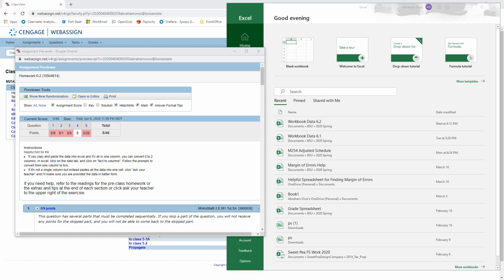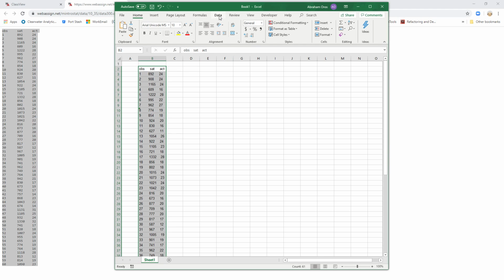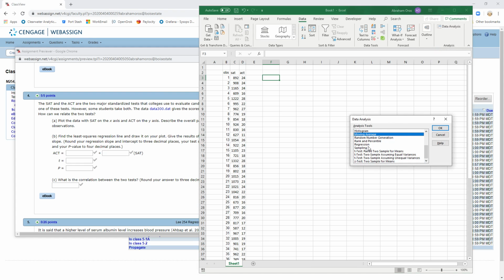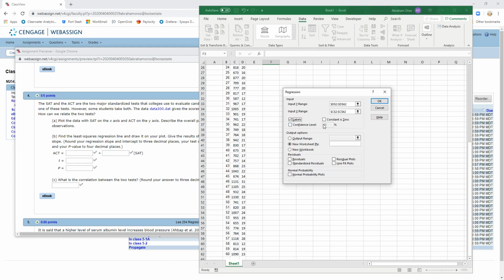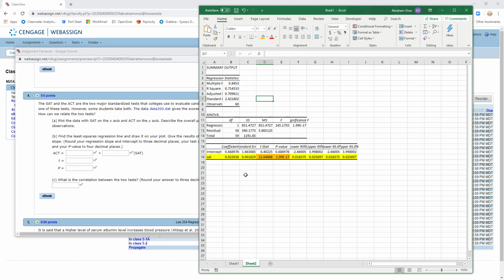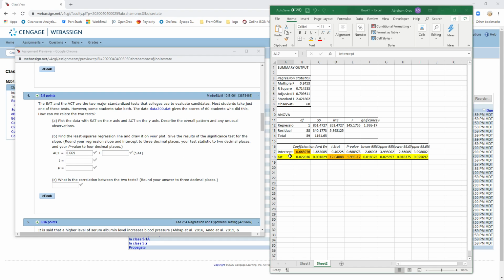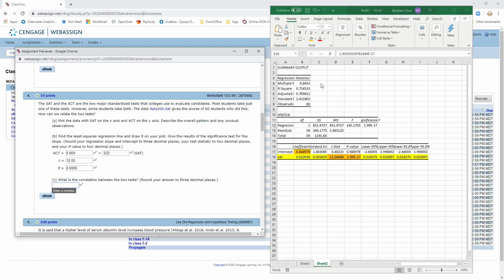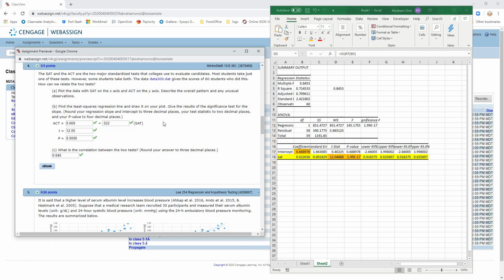Linear Regression Example - Video 15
I wanted to give you all another example of the linear regression with excel and how it applies to problem #4 of your WebAssign homework.